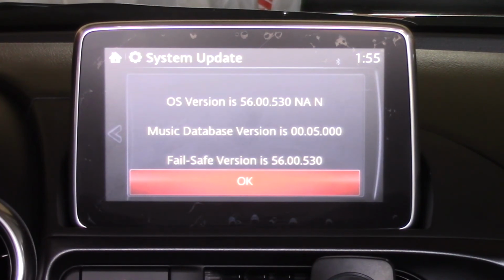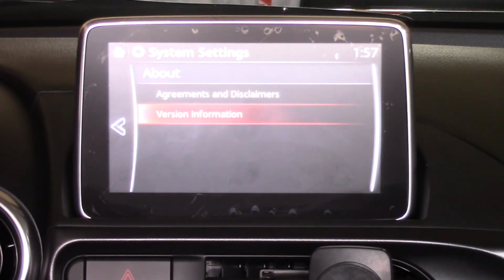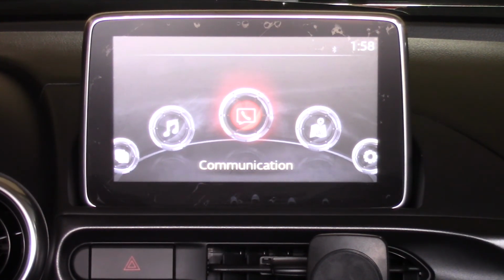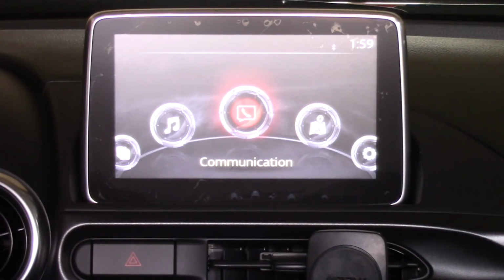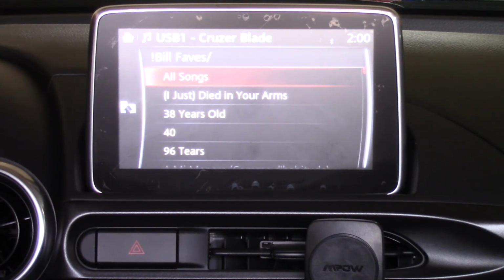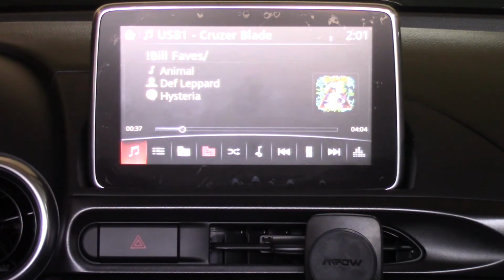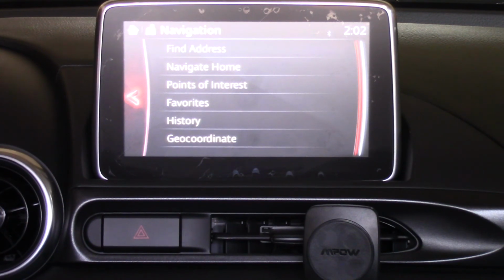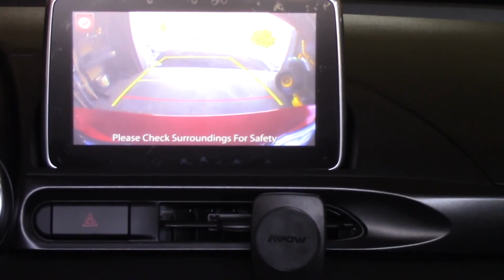Tweaks 1 1